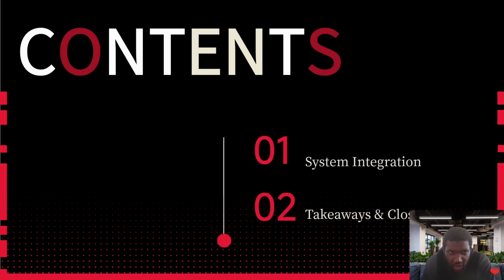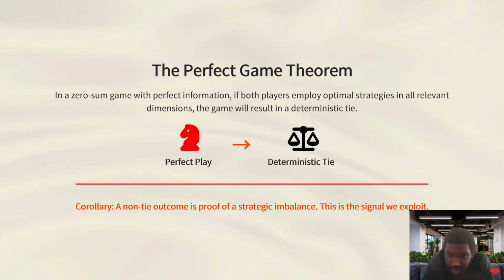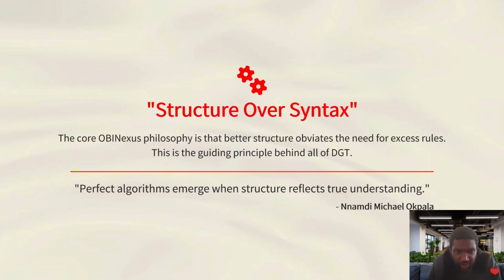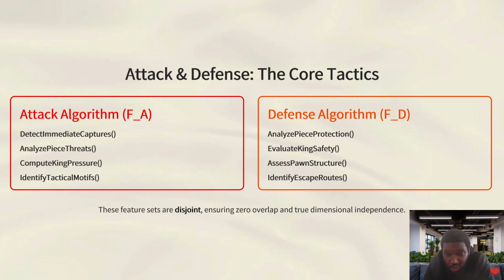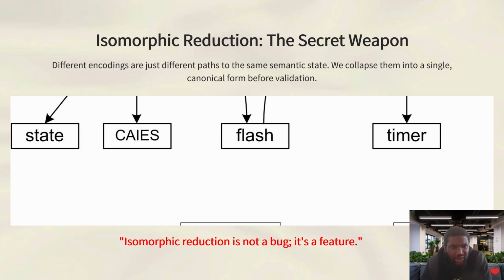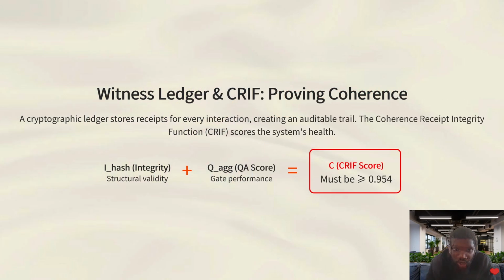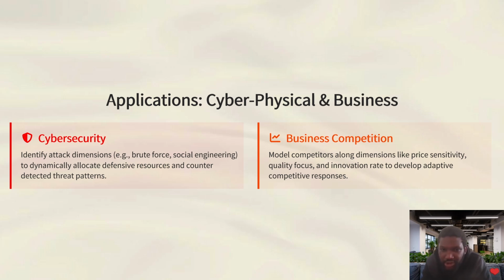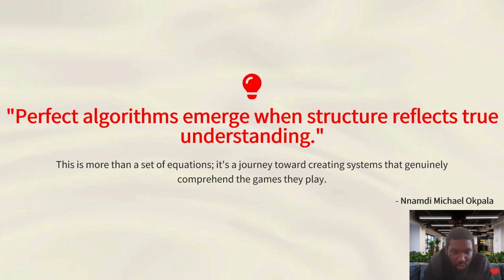Dimensional Game Theory: Chess → Unicode Hacking (DGT Explained)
Dive into Dimensional Game Theory (DGT) — a revolutionary framework that extends classical game theory from chess to real-world algorithms, cybersecurity, and autonomous robots.

In this raw lecture (recorded Nov 13, 2025), the creator of DGT breaks down: • Why Nash equilibria fail in dynamic systems
• How to split strategy into independent dimensions (attack, defense, offense, formation)
• Non-DFA (NFA) resolution: autonomous actors making real-time decisions
• Directed Acyclic Graphs (DAGs) for log-n optimal paths
• Real-world applications:
→ Unicode bypass attacks (multi-encoding exploits)
→ Self-driving car routing under uncertainty
→ Housing bureaucracy modeled as delay/deny/defer
→ Chess AI with perfect dimensional balance

Learn the Perfect Game Theorem: if both players optimize all dimensions, the result is a deterministic tie — unless one side has strategic imbalance (exploit it!).

See how DGT uses actor models, peer-to-peer topology, and evolutionary algorithms to create adaptive, scalable strategies that evolve with human cognition.

This is not just theory — it’s a blueprint for: • Secure systems (UNC algorithm)
• Robot decision engines
• Next-gen AI strategy

Timestamps:
0:00 – Intro to DGT
2:15 – Dimensions as independent axes
5:40 – Attack vs Defense vs Offense
8:20 – NFA Actors & Autonomy
12:10 – Unicode Security Case Study
16:30 – DAGs & Log-N Complexity
20:00 – Perfect Game Theorem
24:50 – Real-World Robot Example

💡 Follow for weekly drops on adaptive AI, game theory, and systems design.